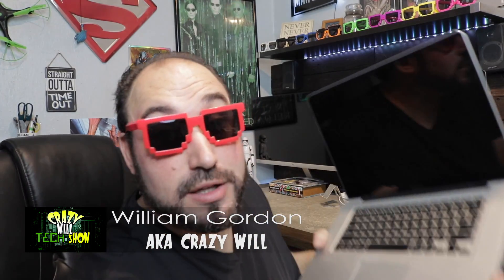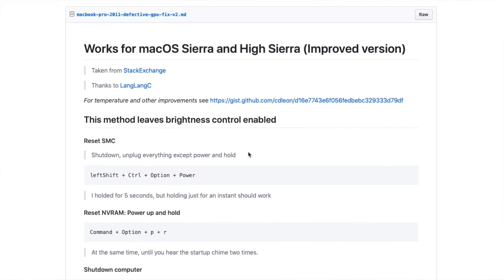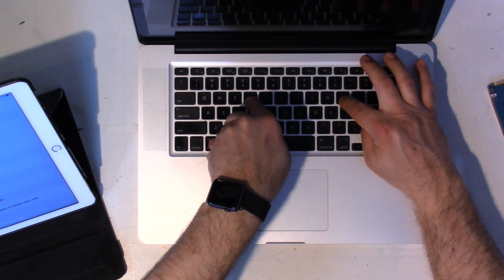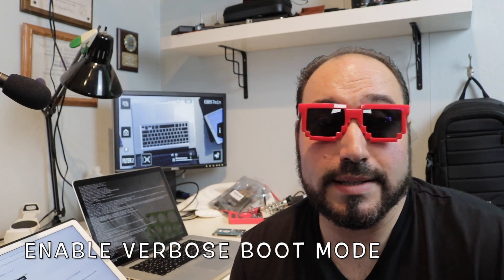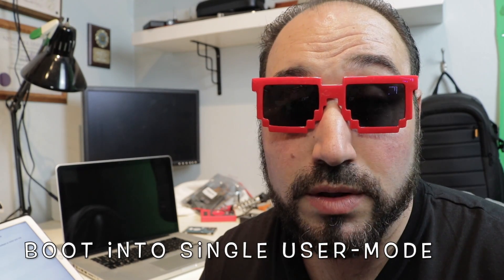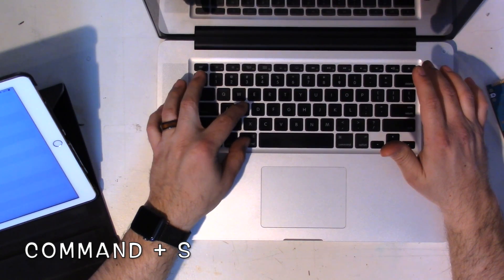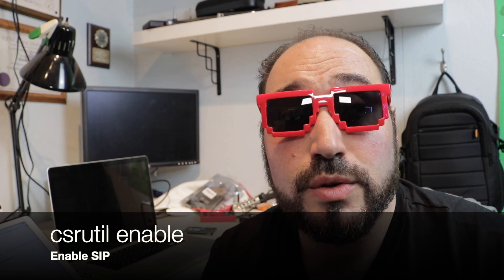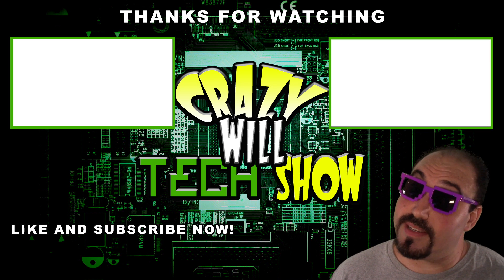How to fix 2011 15'' Macbook pro GPU problem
On this episode of Crazy Will Tech Show, I show you how to fix the 2011 15'' Macbook Pro GPU problem. So I had the problem 5 years ago, the graphics card died. The AMD Radeon HD 6750M graphics comes unsoldered and can't really be fixed. Trust me I have tried, even the backed apple approach which involves you putting it in an oven which reflows the solder. I even tried a heat gun...and that killed it lol. So after apple fixed it I just kept up with the heat using smc fan control and it worked for those 5 years. I knew the problem would come back to haunt me, and last Wednesday it did. I was working on thumbnail for youtube and bam the MacBook Pro 2011 GPU Glitch was back with a vengeance. This time it was rebooting my Mac book pro over and over agin. So after lottttt of research I found out that this particular 2011 MacBook Pro has two graphics cards and you can run off of the Intel HD Graphics 3000 with 384MB of DDR3 SDRAM shared with main memory. Now this is not the best of solutions but beats the hell out of taking apart your Mac and possibly damaging. This worked for me and now I can get back to using my 2011 15'' MacBook Pro with a little bit of a handicap. This video also shows you how to get around the booting problem that I was up against.

Disable verbose boot mode
sudo nvram boot-args=""

Enable SIP
csrutil enable